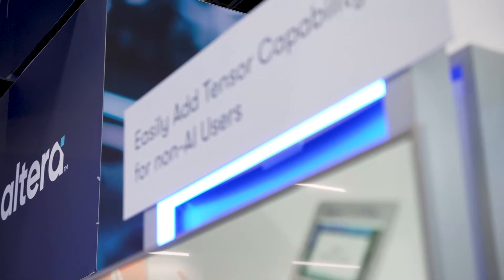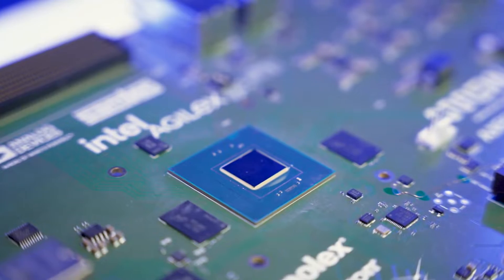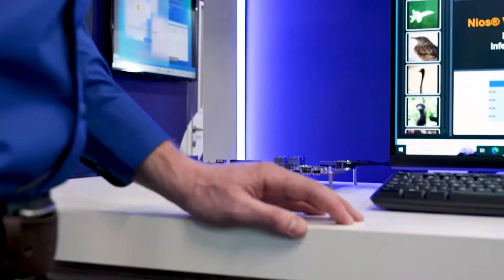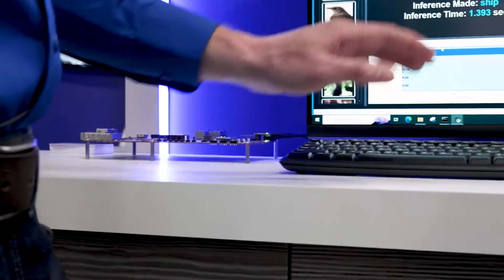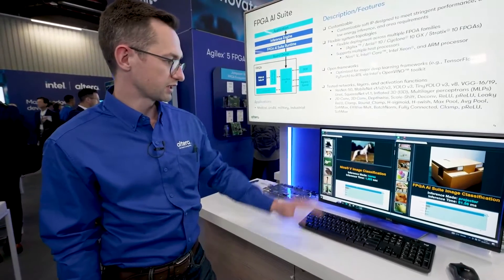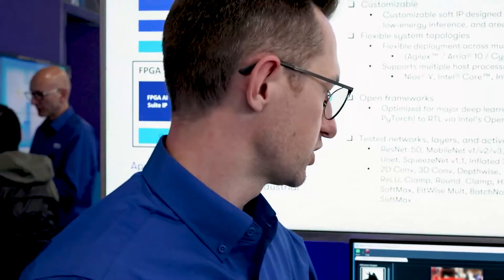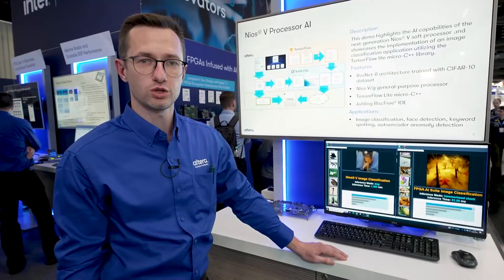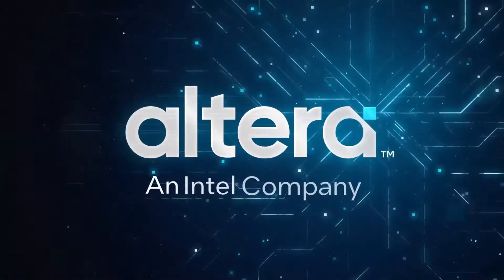Agilex™ 5 TinyML Demo with FPGA AI Suite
Watch the AI capabilities of Agilex™ 5 devices with tensor blocks and soft processors.